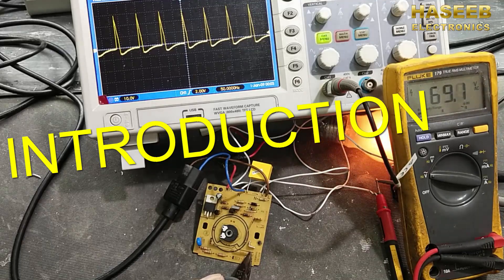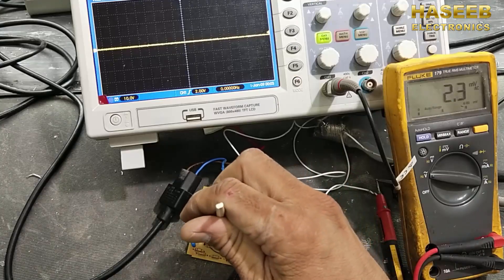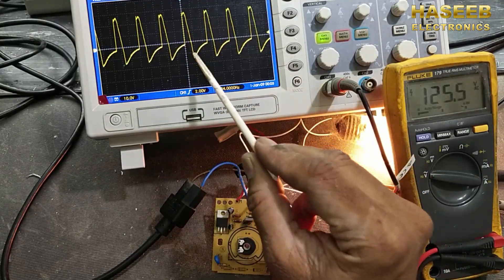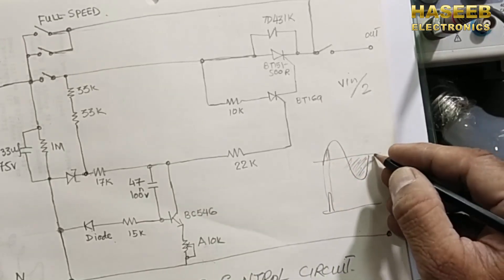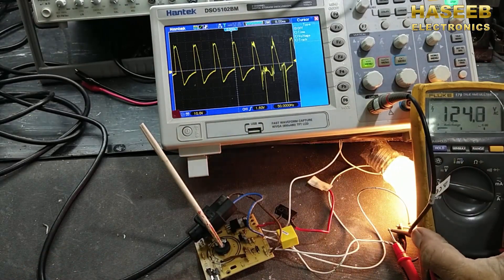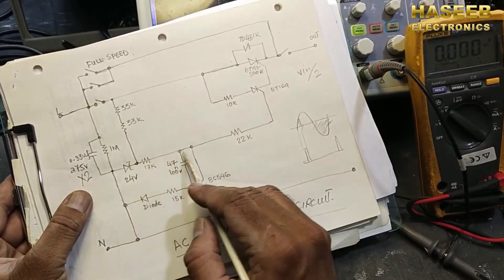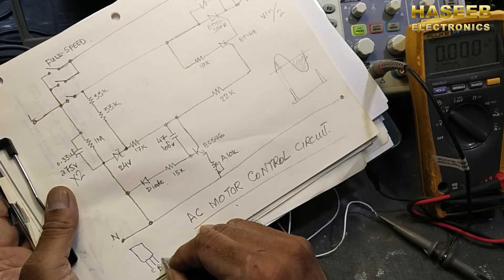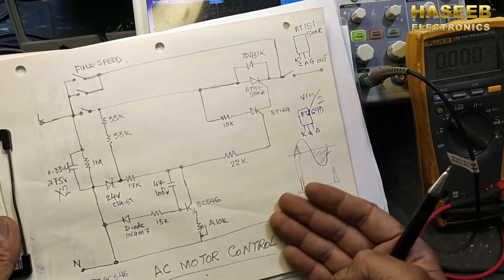[425] AC Motor Speed Control Circuit / Fan, CONTi Juicer Dimmer Circuit / Soldering Iron Temperature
in this video i demonstrated AC Motor Control Circuit / Fan, CONTi Juicer Dimmer Circuit. this circuit is useful for many projects like, soldering iron temperature controller circuit, fan dimmer circuit, fan speed control circuit, ac motor peed control circuit.

basically it is a controlled rectifier circuit, it uses BT151D-500R silicon control rectifier SCR, it clips off half peak and the remaining half peak is controlled by controlling its holding current on trigger or gate pin, the conduction is controlled by a trigger control circuit, which uses BT169 scr which is controlled by a switching transistor and a poentiometer and its related components